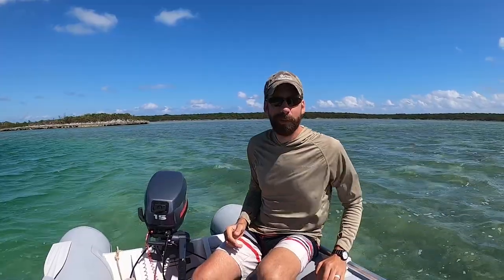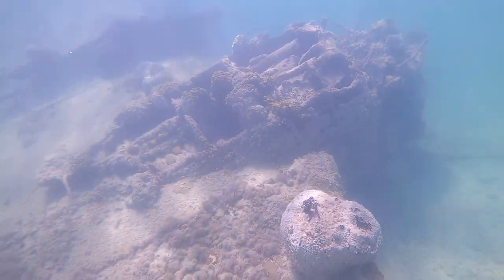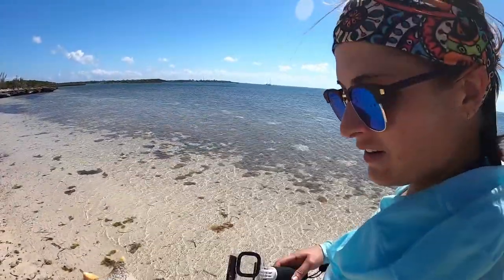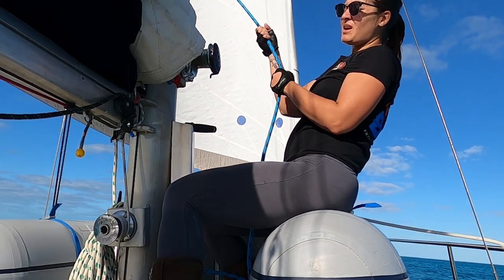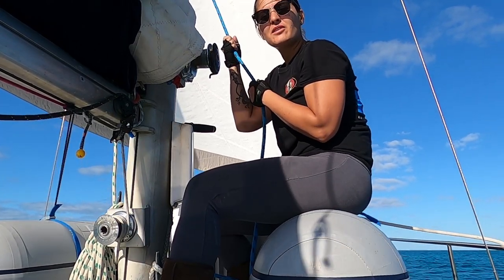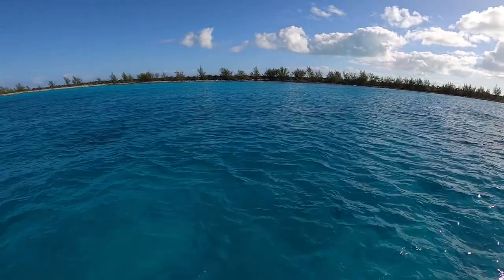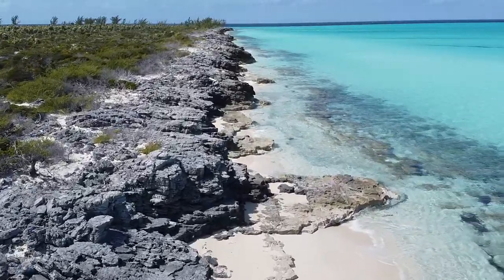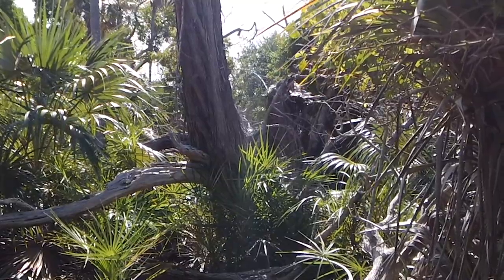Exploring an UNINHABITED Island in the Bahamas [Panda Journey #8]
What a journey!  in this episode we explore, land and Sea.  Plus have an amazing 120NM passage to an Uninhabited Island in the Bahamas.  No joke, we had it to ourselves for the duration!  By far one of our favorite memories due to its seclusion and crystal clear blue waters.

📸OUR Gear📸
Sony 6400
GoPro 8
DJI Osmo
DJI Mavic Mini
Headphones Jabra Elite
Recording Mic
Camera Mic

Welcome to our Panda Journey! We are a couple who escaped the zoo of cubicle life with a goal of sailing to new places, exploring interesting cultures, and generally having a grand journey. We are going to learn a lot on these adventures and hope to share our inspirational motto of DoWhatYouLove through our vlogging.

❤️Made with real Panda love❤️
~Darren and Amanda~